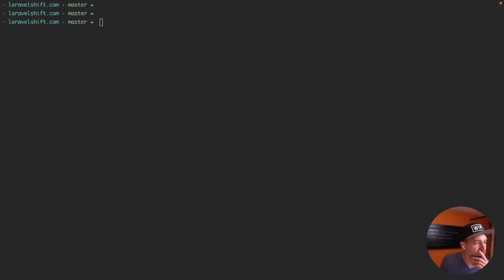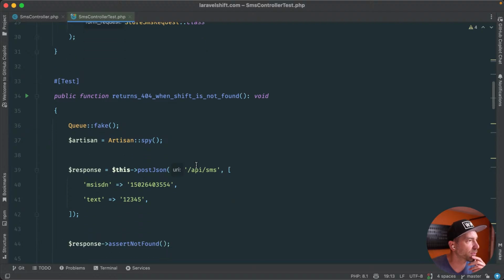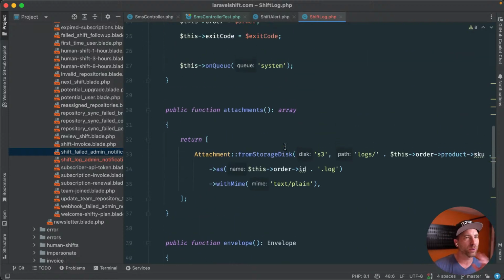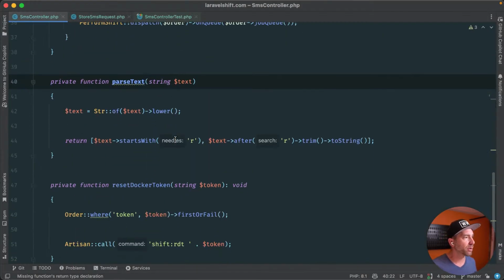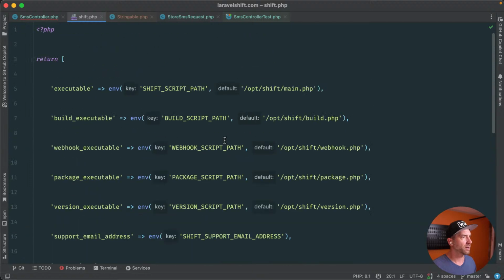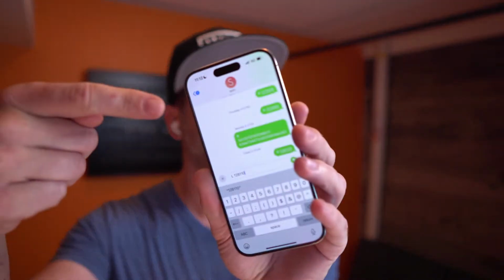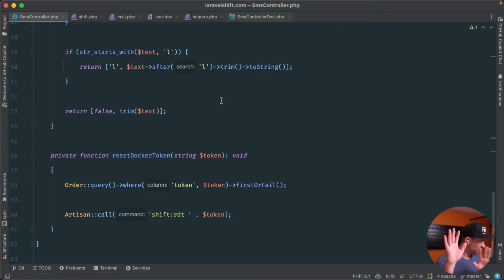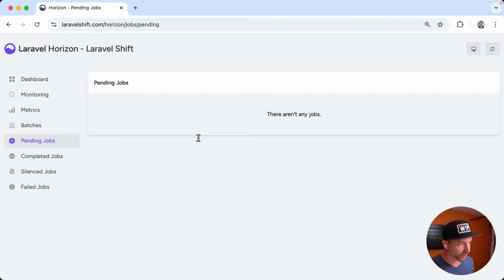Adding an SMS admin action to download logs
These kinds of commands help me manage Shift on the go.